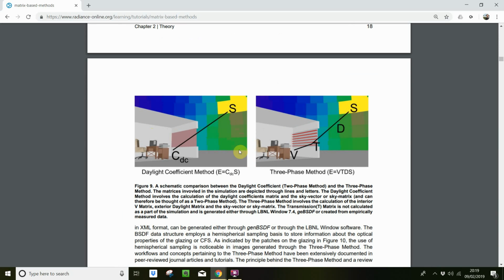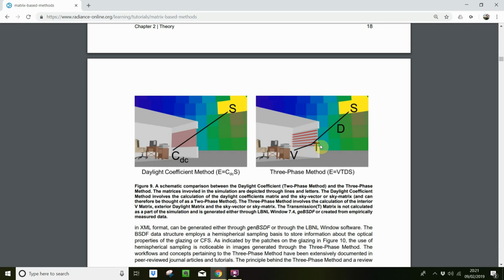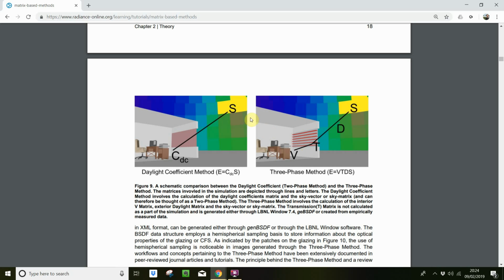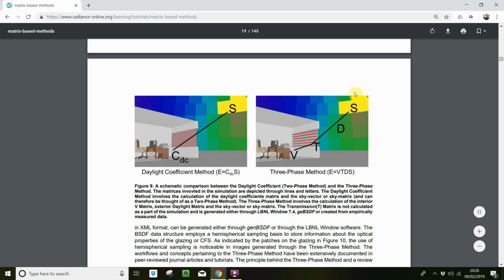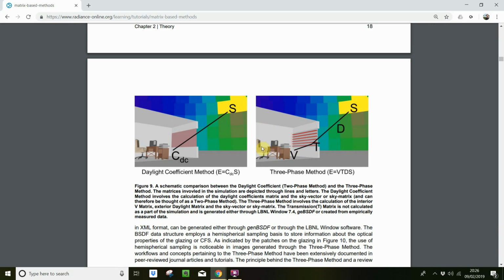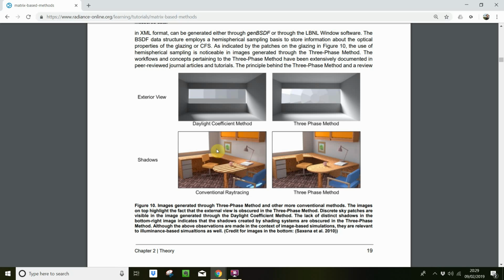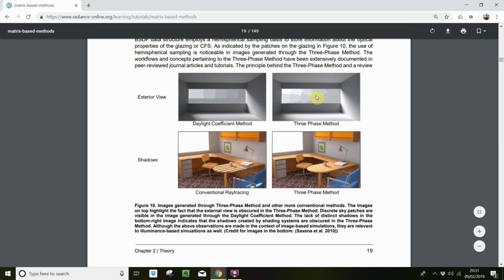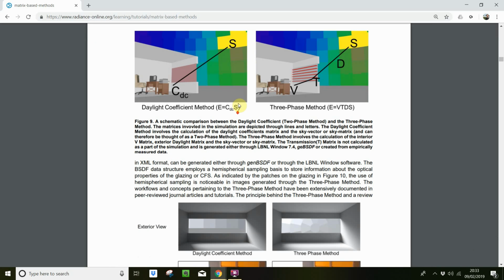3 The 3 phase method2